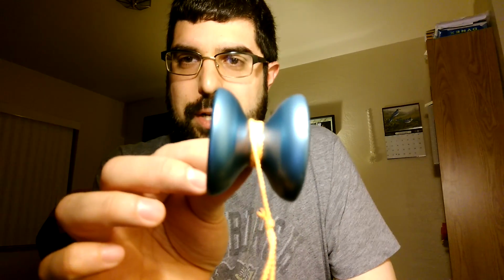Yo-yos That Play Above Their Price Range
Here's some metal yo-yos that play well above what they cost new.
Yes, I referred to the Duncan Grasshopper as a Barracuda the first time. Its a Grasshopper.